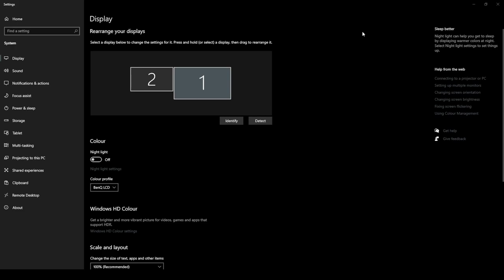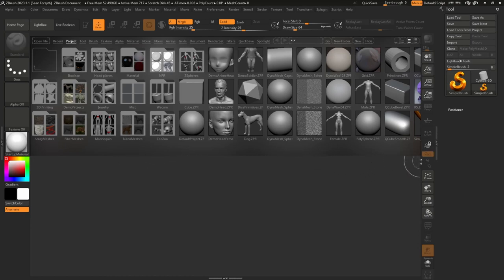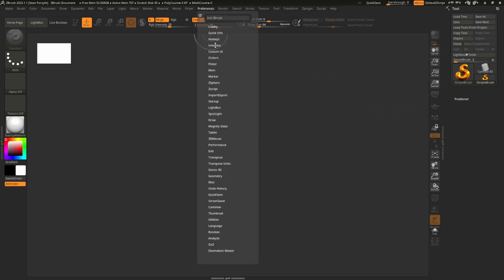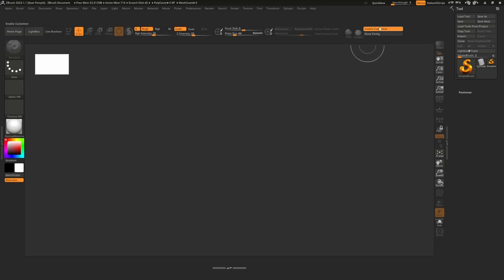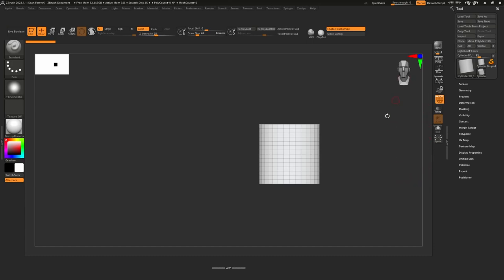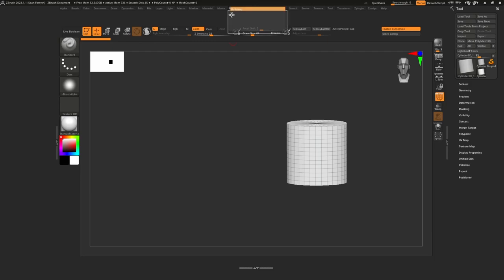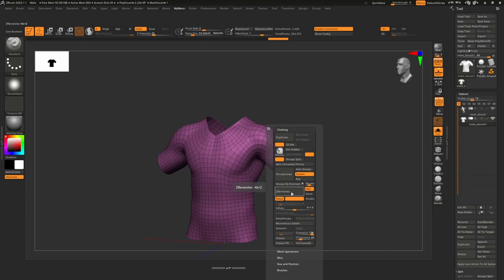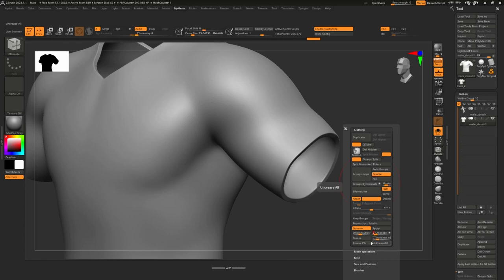Getting maximum space on your ZBrush UI, EVERYTHING you need to know! Also, free custom menu.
Download my free custom menu for ZBrush and use it to clear up your interface, along with other tips and tricks to give yourself more space. This should cover everything yuou need to know to maximize how much space you have on your ZBrush interface.  The custom menu works in both ZBrush 2022.0.7 and ZBrush 2023.1.1